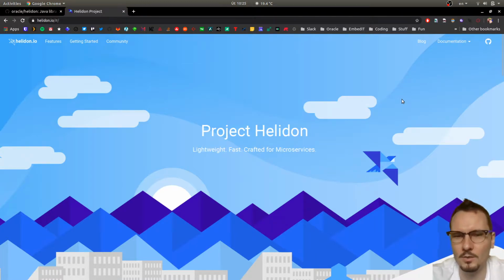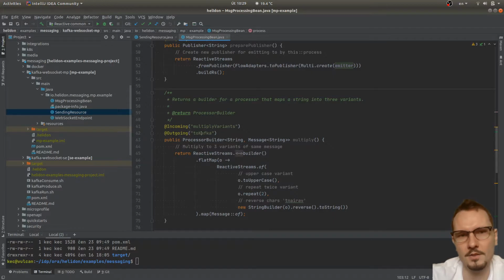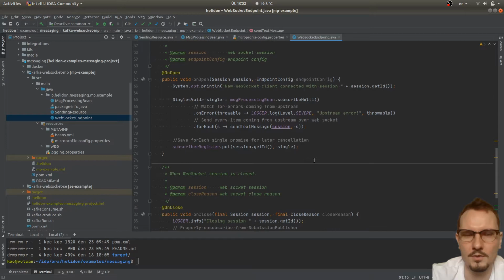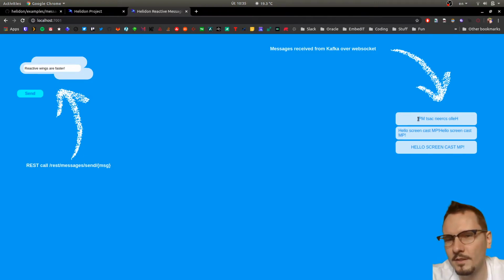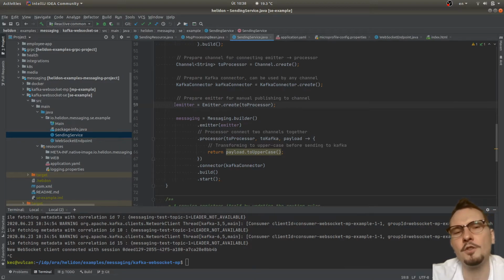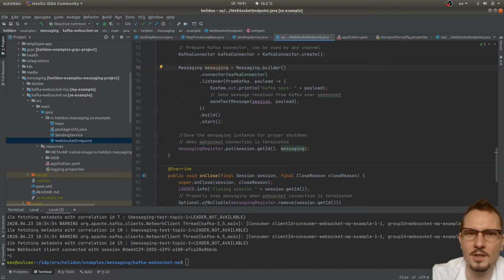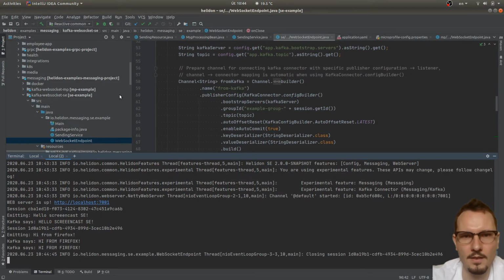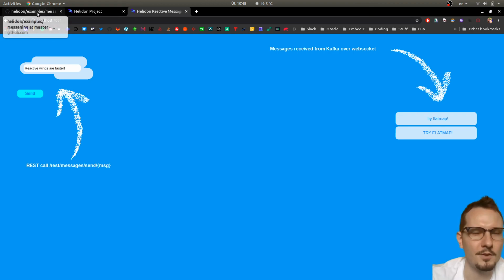Helidon 2.0 with Kafka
With Reactive Messaging support coming with Helidon 2.0, Kafka connector is one of the first messaging connectors available for both flavors of Helidon. Lets try examples of usage with WebSockets and local testing Kafka insance.